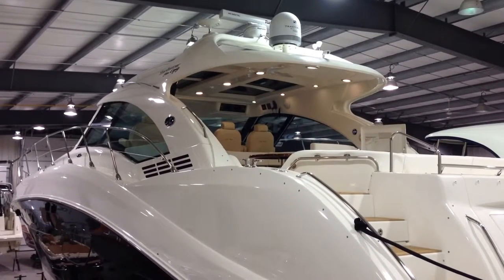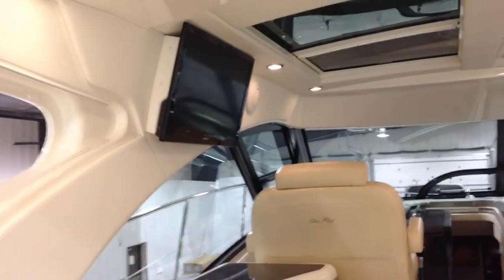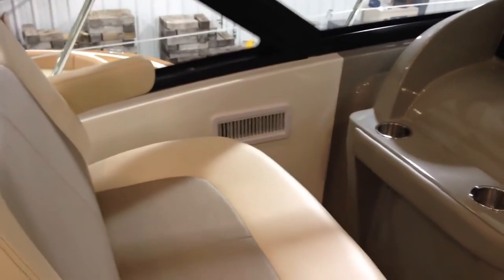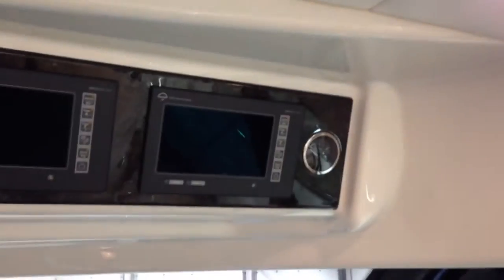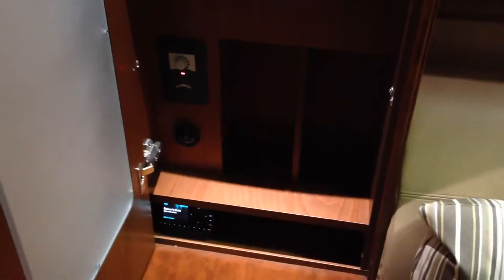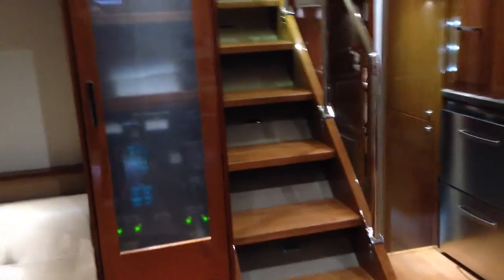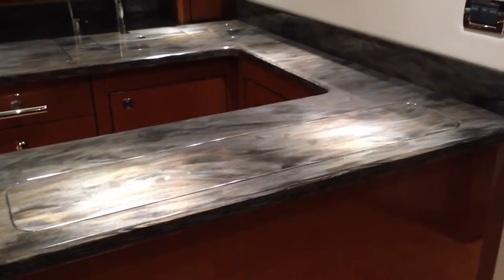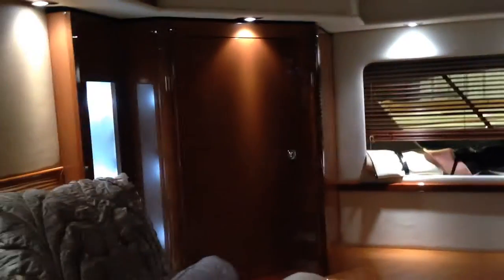2013 Sea Ray 58 Sundancer w/MAN 1100 CR Diesels Pride Marine Group Kevin Marinelli (705)323-2292